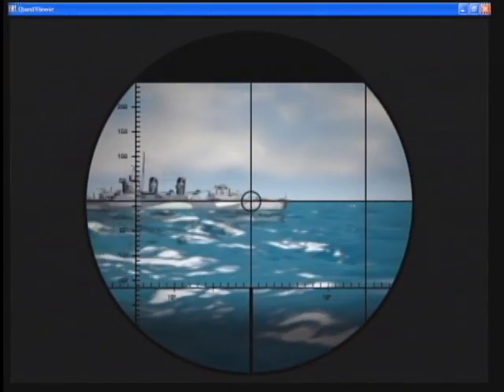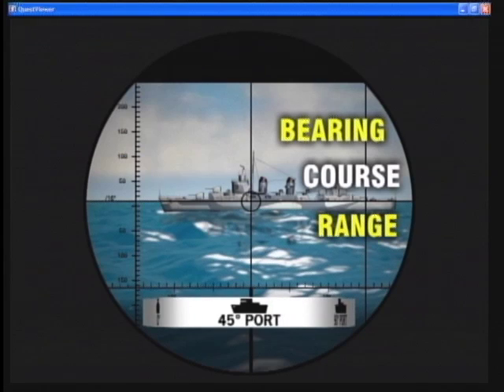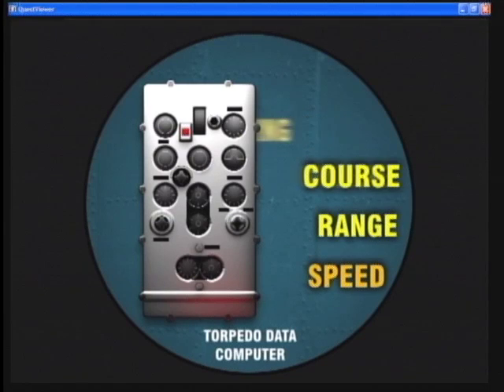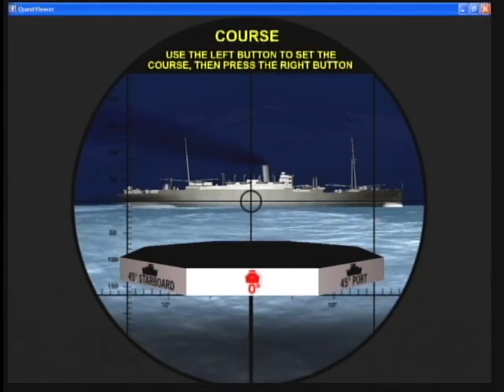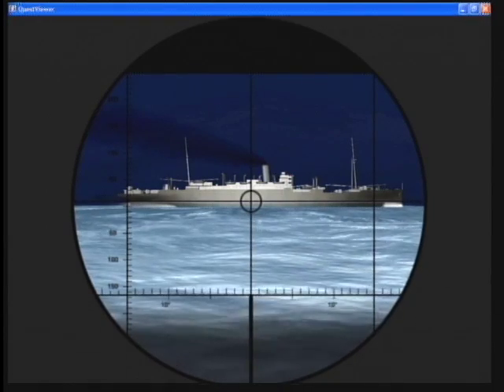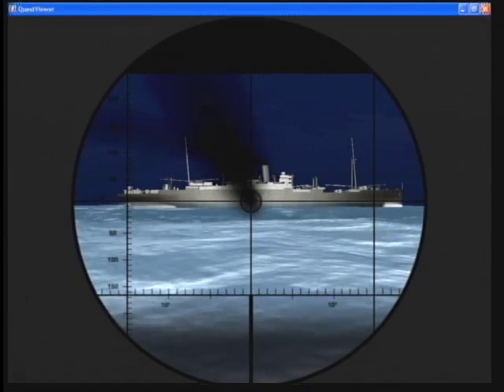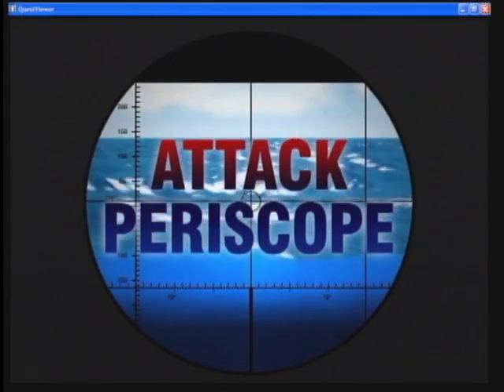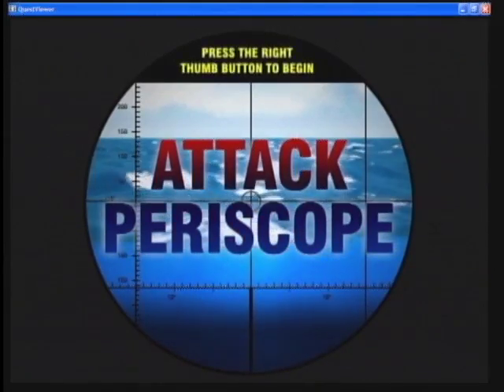U-505 Attack Periscope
Attack Periscope enables visitors to assist the Captain with an attempt to target and sink an enemy ship. Visitors must set a bearing, course, and range to accomplish the task.

About the exhibit:
The Museum of Science and Industry in Chicago has on display one of only five remaining U-Boats in the world and the only one in the United States. Redmon designed and developed several interactives for this immersive experience including "Attack Periscope," and "Dive Trainer."